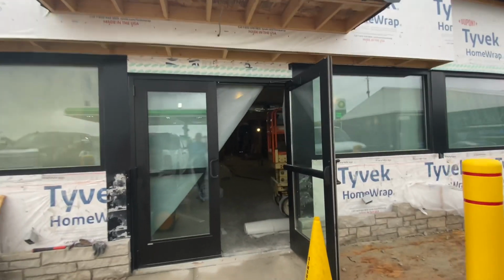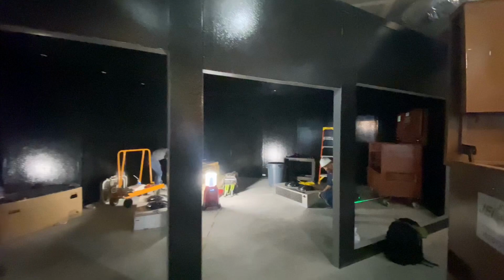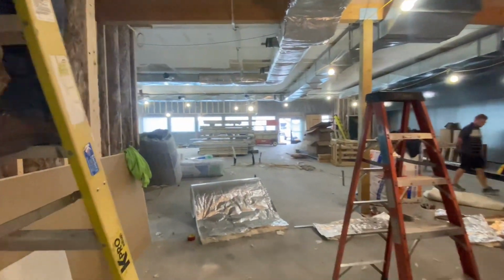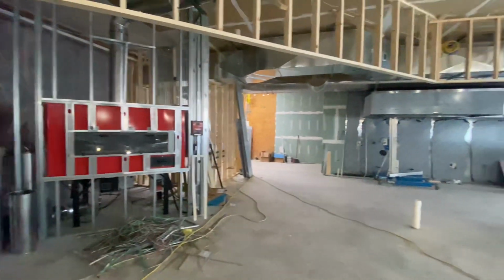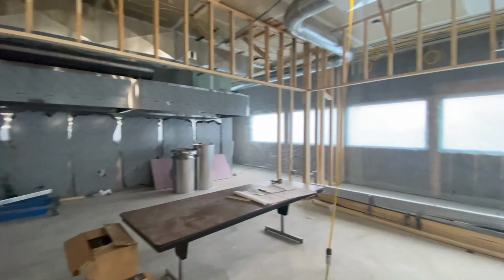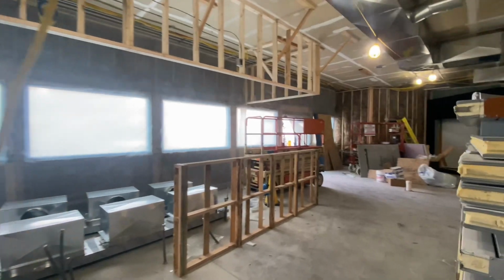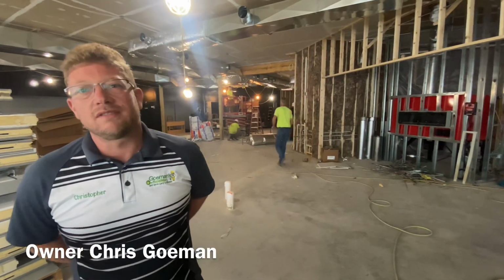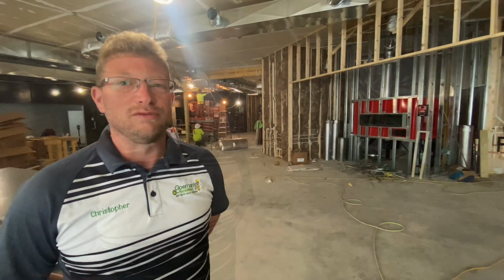September 27, 2023